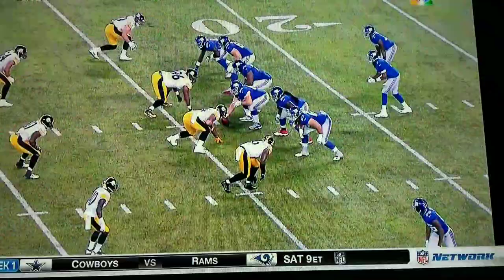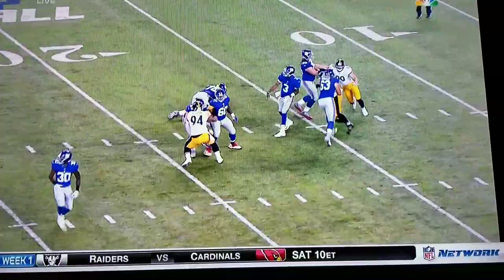Giants vs Steelers Preseason Week 1 -- Jerell Adams reception